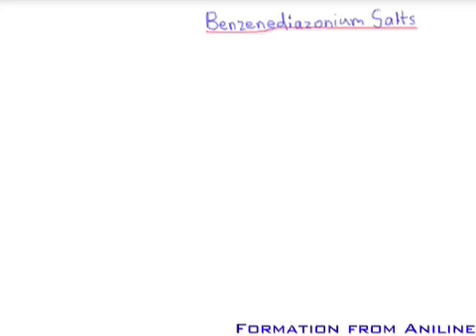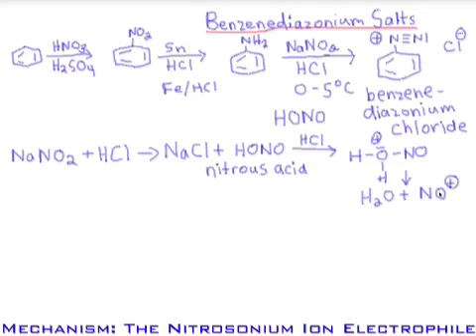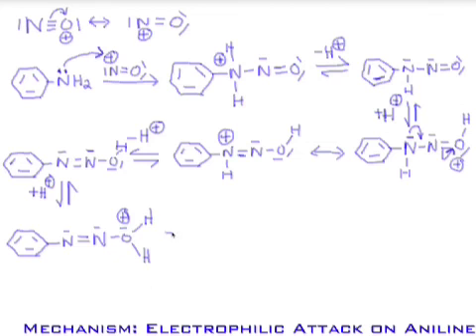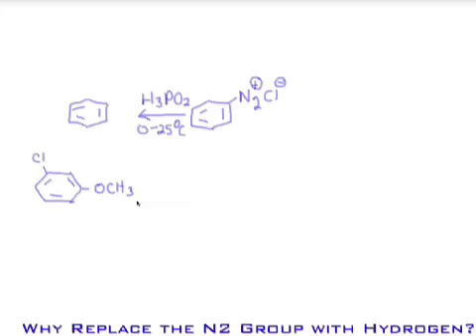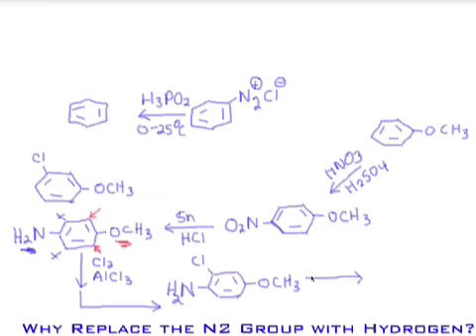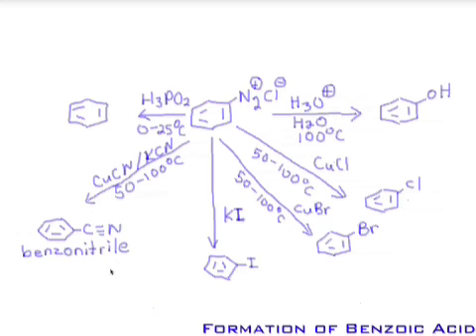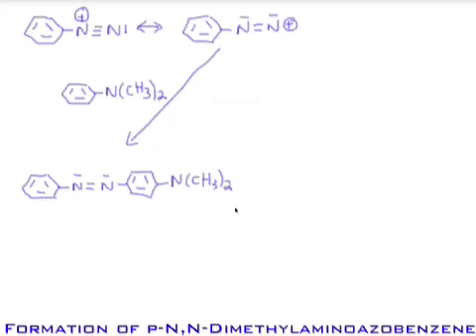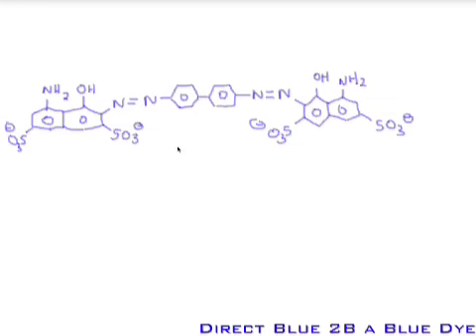49. Benzenes: Diazonium Salts - Prep & Reactivity of Benzenediazonium Chloride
NOTE, THE DYE DIRECT BLUE AT THE END OF THE SCRIBBLECAST IS NOT DIRECT BLUE 2B BUT RATHER DIRECT BLUE 218!

The conversion of benzene into benzenediazonium chloride is presented and the reaction mechanism is given.  The reactivity of benzenediazonium chloride is discussed in terms of the excellent N2 leaving group which yields N2(g).  The reactions of benzenediazonium chloride with the following reagents yielding the following products are discussed:

Reagent                               Product
1)  H3PO2/0-25°C                benzene
2)  H3O+/H2O/100°C          phenol
3)  CuCl/50-100°C              chlorobenzene
4)  CuBr/50-100°C              bromobenzene
5)  KI                                      iodobenzene
6)  HBF4/heat                      fluorobenzene
7)  CuCN/KCN/50-100°C   benzonitrile
8)  N,N-dimethylaniline      p-N,N-dimethylaminoazobenzene
9)  NaOH/phenol/0°C        p-hydroxyazobenzene

The reactions of the benzonitrile product of reaction 7) with H3O+ to form benzoic acid and with NaBH4 to yield benzylamine are discussed.

00:00 Benzenediazonium Salts
00:14 Formation from Aniline
04:12 Mechanism: The Nitrosonium Ion Electrophile
08:20 Mechanism: Electrophilic Attack on Aniline
19:08 Formation of Benzene
19:35 Why Replace the N2 Group with Hydrogen?
29:38 Formation of Phenol
30:16 Formation of Chlorobenzene
31:00 Formation of Bromobenzene
31:37 Formation of Iodobenzene
32:14 Formation of Benzonitrile
33:08 Formation of Benzoic Acid
33:47 Formation of Benzylamine
35:00 Formation of Fluorobenzene
37:22 The Diazonium Cation as an Electrophile
38:39 Formation of p-N,N-Dimethylaminoazobenzene
40:42 Formation of p-Hydroxyazobenzene
42:22 Azobenzenes as Coloring Compounds
43:48 Methyl Orange an Indicator
45:45 Direct Blue 2B a Blue Dye